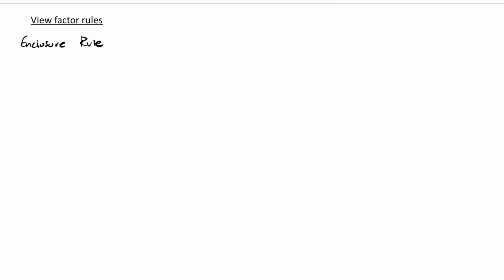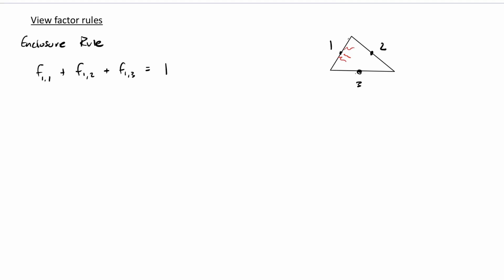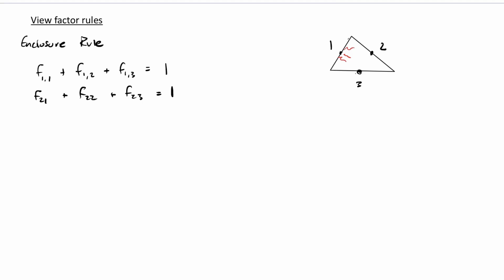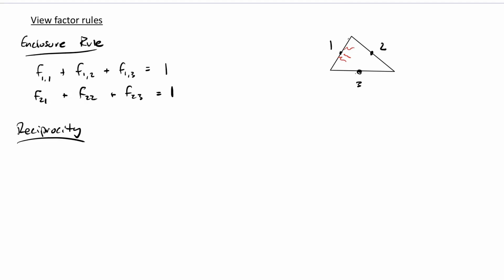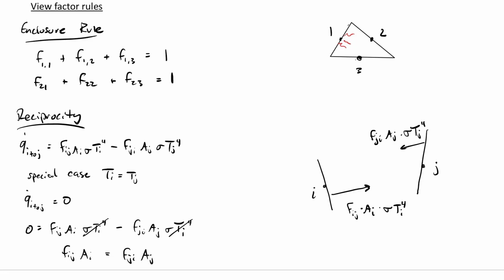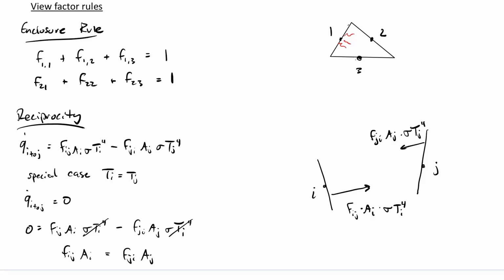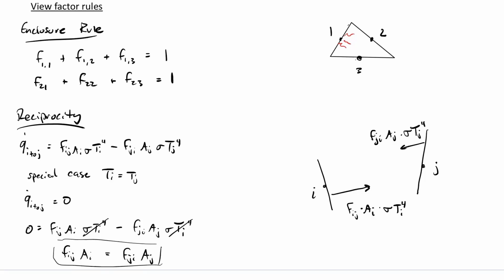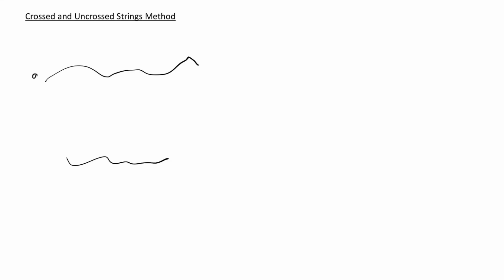ME564: Lecture34 - Part 2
Radiation view factor evaluation: the enclosure rule, reciprocity, and the method of crossed & uncrossed strings